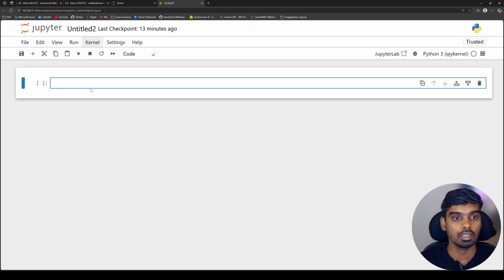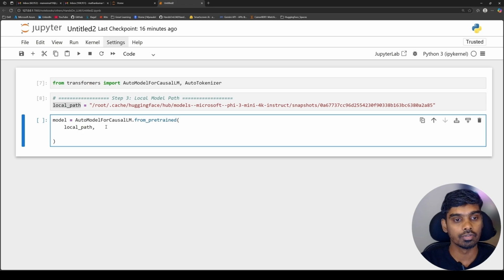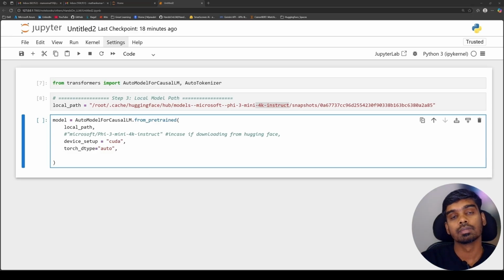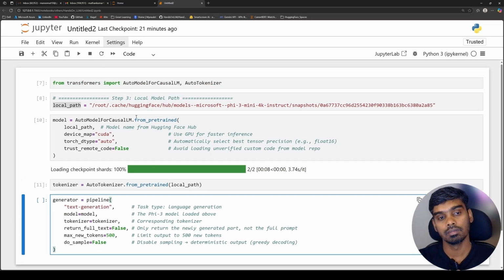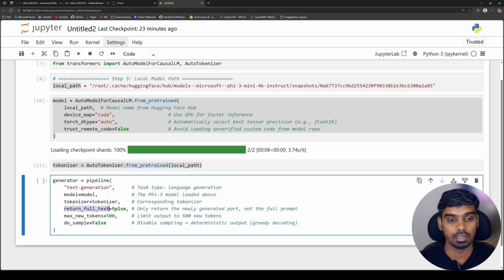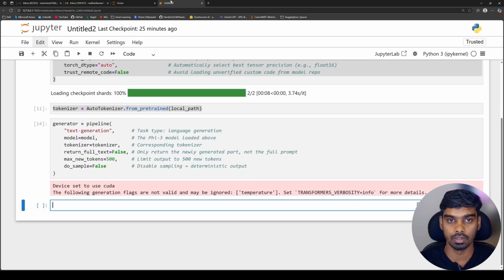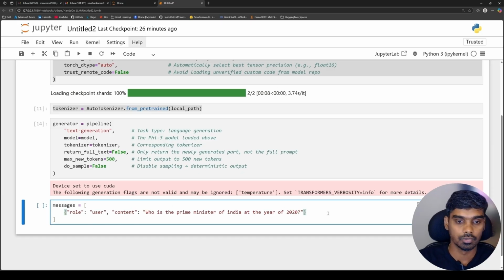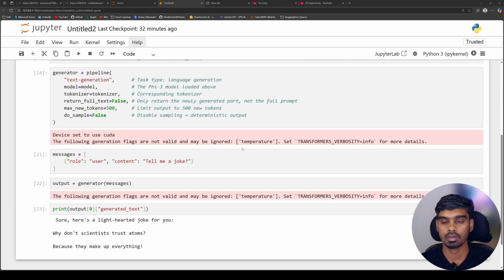LLM Explained for Beginners | Representation vs Generative Models + Inference Demo"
In this beginner-friendly session, I explain how Large Language Models (LLMs) work and break down their types in simple terms:

🔹 Types of LLMs — Representation Models vs Generative Models
🔹 How to use LLMs for inference with a practical example

Whether you're a student, developer, or tech enthusiast, this video will help you understand the core concepts behind modern AI tools like ChatGPT, Phi-3, and more.

📌 Perfect for:
✅ AI/ML beginners
✅ Developers exploring GenAI
✅ Anyone curious about how ChatGPT-like models work

🖥️ Coming up: Real-time coding, AI demos, and full project walk-throughs!